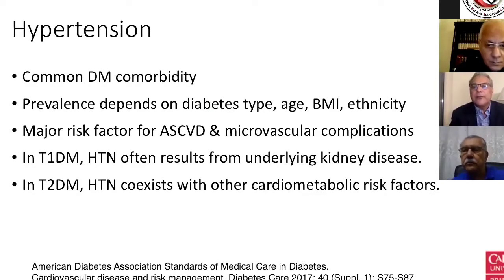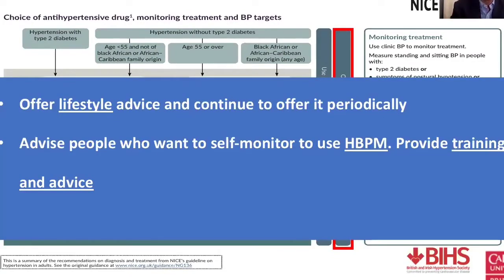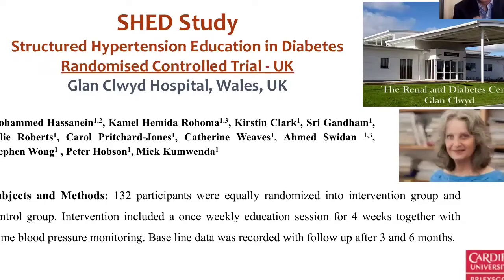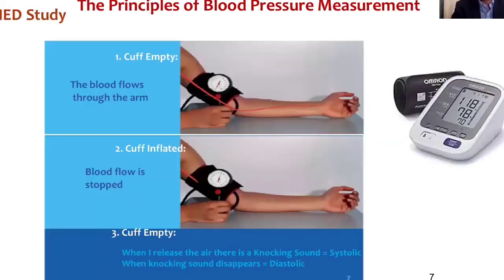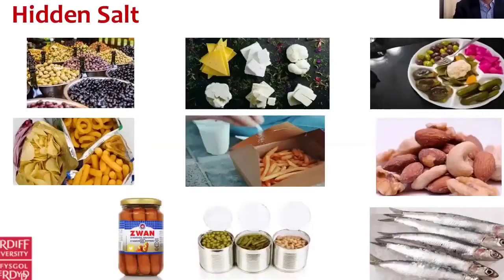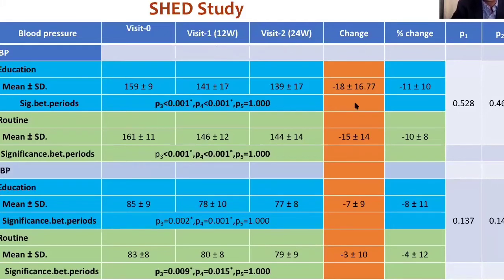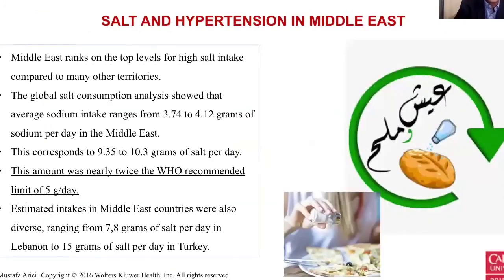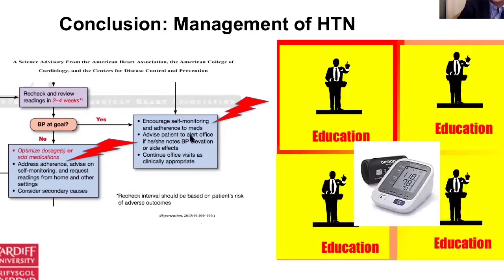Hypertension and Diabetes / Prof Mohammed Hassanein UK / AASD